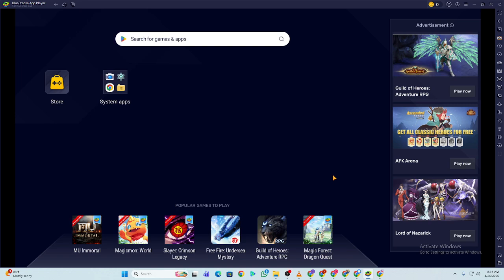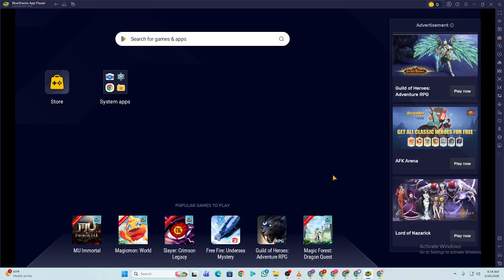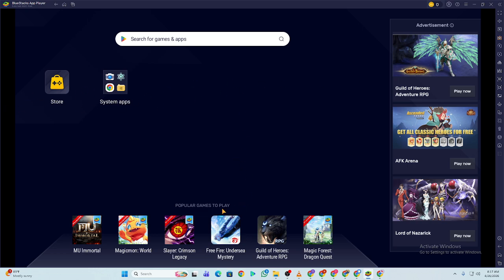How to transfer files in BlueStacks Full Guide 2026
In this video, you’ll learn how to transfer files in BlueStacks full guide 2026 with a complete step-by-step method to move files between your PC and Android emulator easily. You’ll discover how to use shared folders, drag and drop files, import images/videos, and access file manager inside BlueStacks. This guide also covers fixing file transfer issues, supported formats, and tips to manage your files smoothly in BlueStacks.